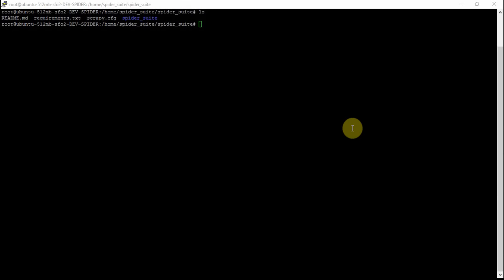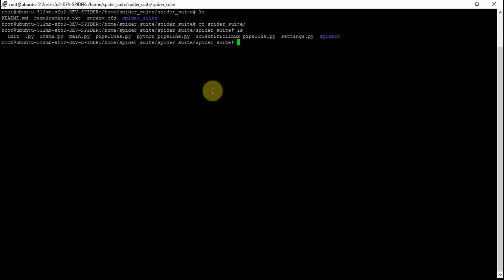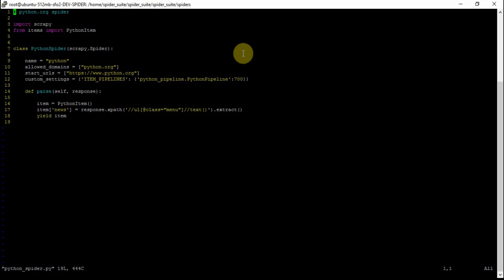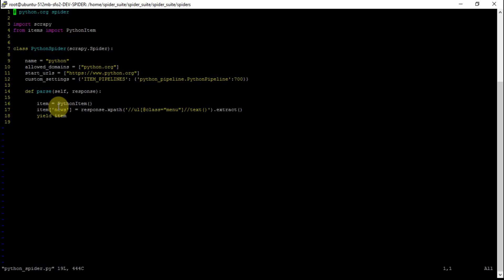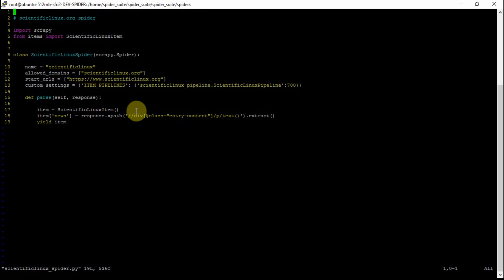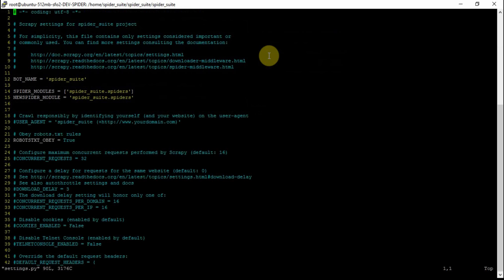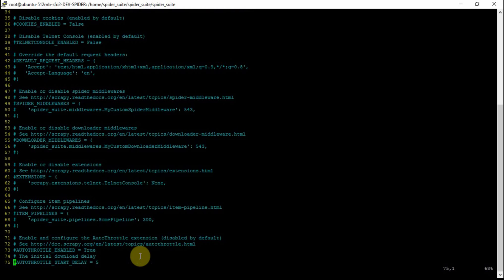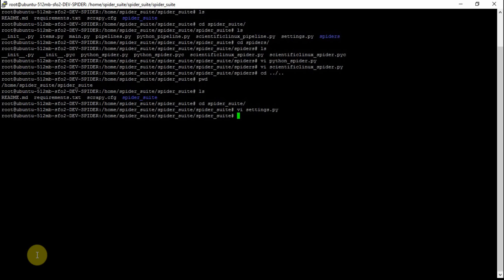python: scrapy: pipelines: specify per spider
Configuring a scrapy spider to use a specific pipeline